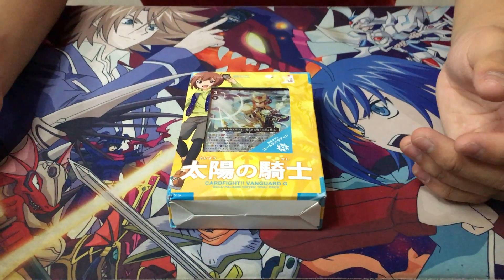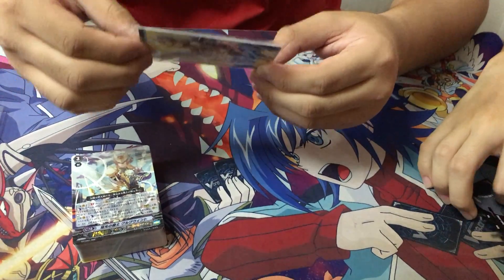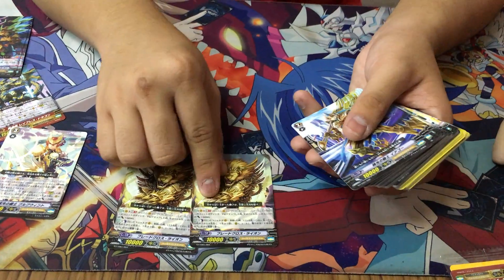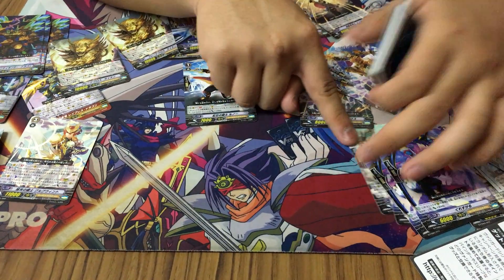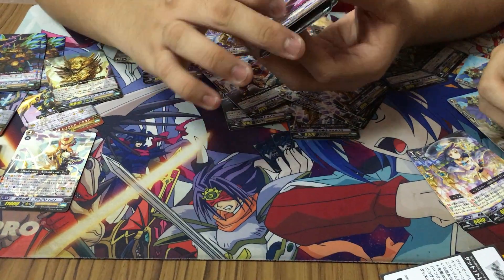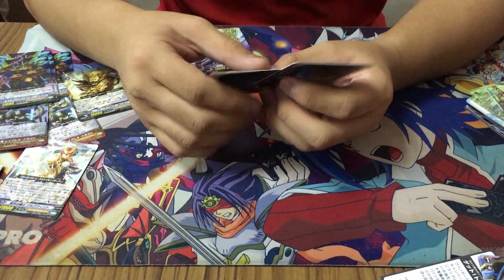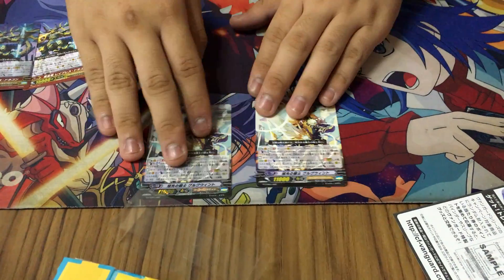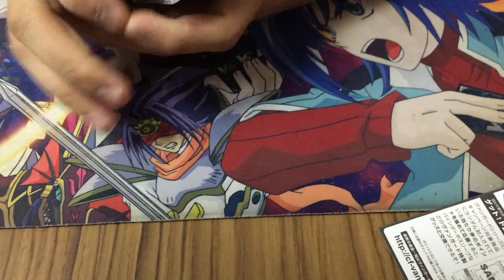Cardfight Vanguard G Start Deck! Gold Paladin Unboxing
Hey what is up Guys InseDinsCirqueSG here
so this is the Gold Paladin Start deck Unboxing for you guys!

Facebook name:
Insedinscirque Sg